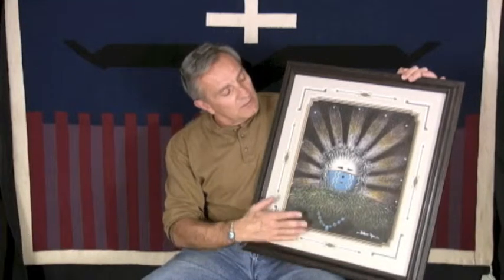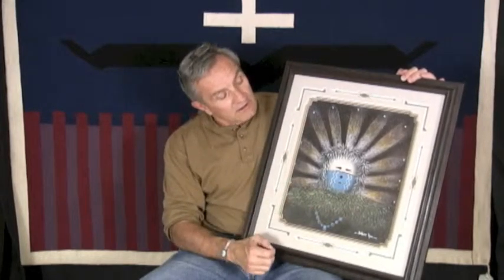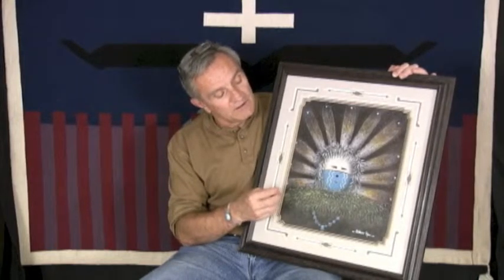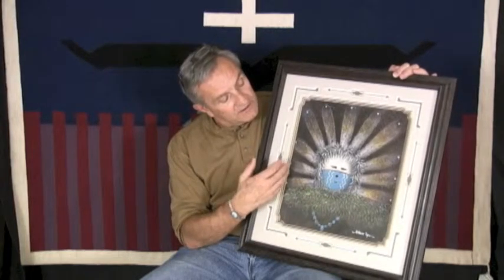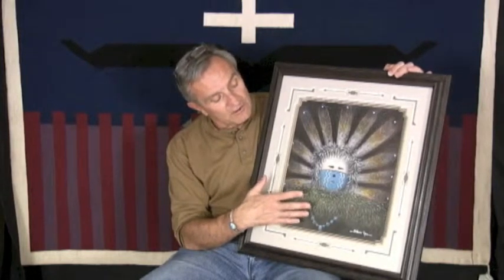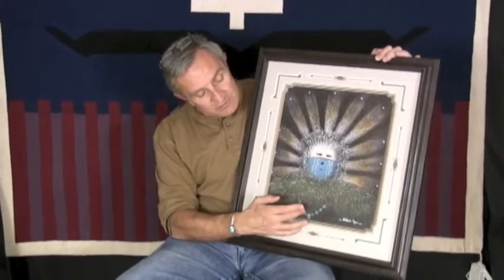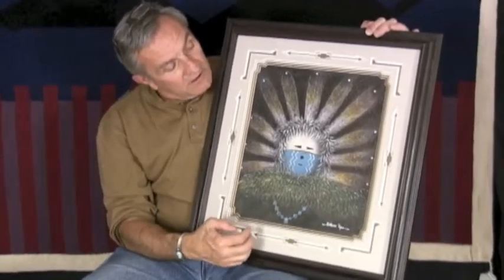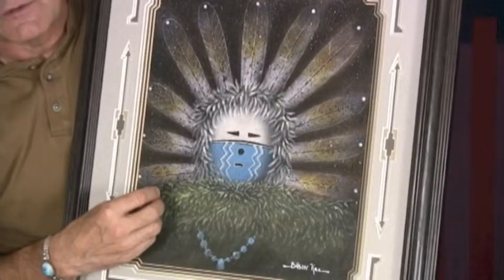Navajo Talking God Feather Mask Sandpainting by Bilson Kee (#01)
Bilson Kee is a Navajo artist who creates distinctive paintings using acrylic paint and sand.  His images are reminiscent of the ancient Navajo culture and long extinct peoples.  This image of a sacred Yei is stupendous.